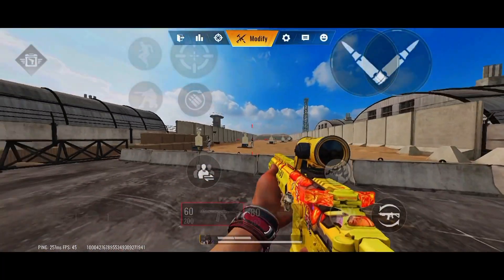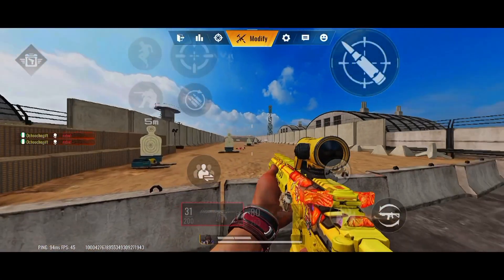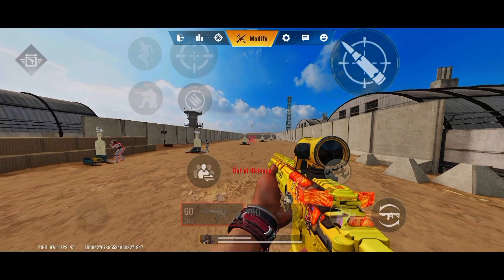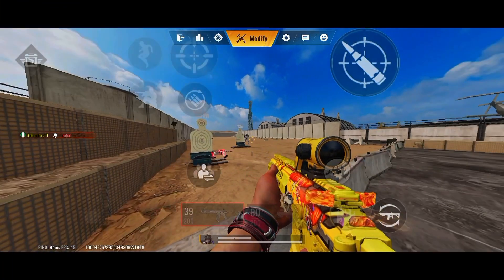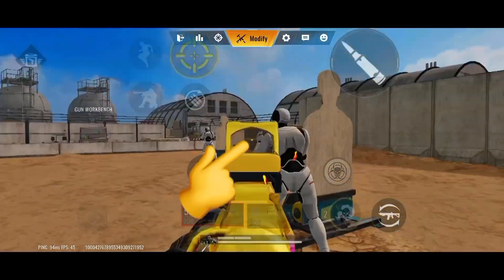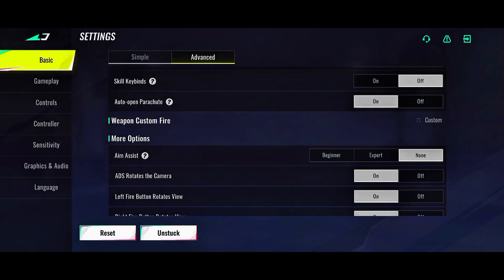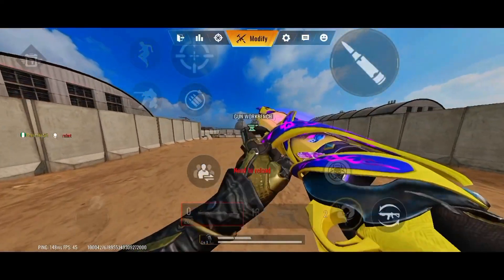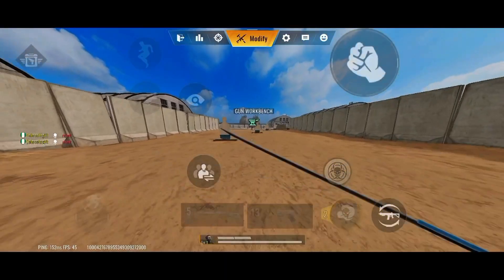Blood Strike Basic Settings Explained – Best Setup for Beginners!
🎮 New to Blood Strike? In this video, I break down the basic settings every beginner needs to know to enhance gameplay!, I’ll guide you step-by-step to ensure you have the best setup for dominating the battlefield.

Time Stamp
0:00 Intro
0:35 How to Enable Right and Left Fire Button in Blood Strike
1:33 How to Set Left Fire Button in Blood Strike
2:47 How to Use ADS Mode in Blood Strike
4:49 How to Enable Auto Fire in Blood Strike
5:42 How to Set Skill Keybinds in Blood Strike
7:47 How to Enable Auto-Open Parachute in Blood Strike
8:06 How to Customize Weapon Fire in Blood Strike
8:58 How to Turn On Aim Assist in Blood Strike
11:05 How to Rotate Camera with ADS in Blood Strike
12:47 How to Rotate View with Right and Left Buttons in Blood Strike
14:14 How to Stop Reload Interrupting ADS in Blood Strike
15:48 How to Change Shotgun Firing Mode in Blood Strike